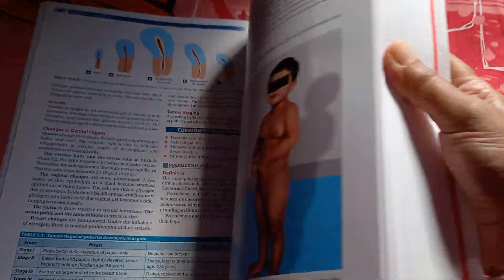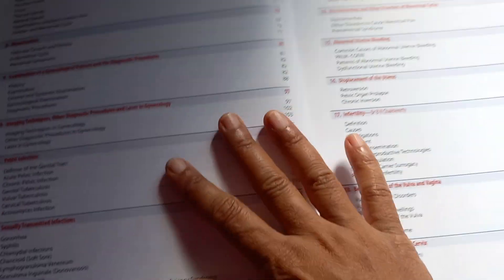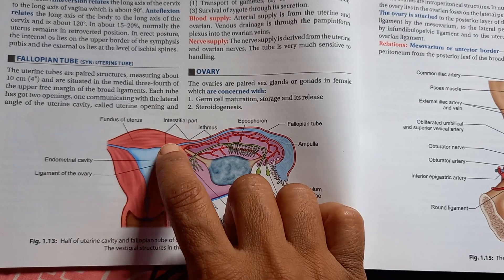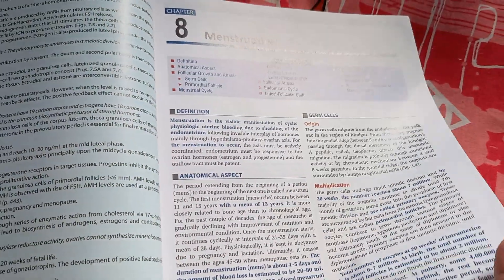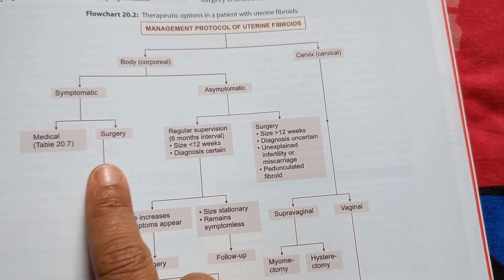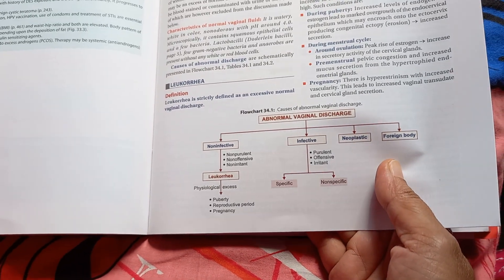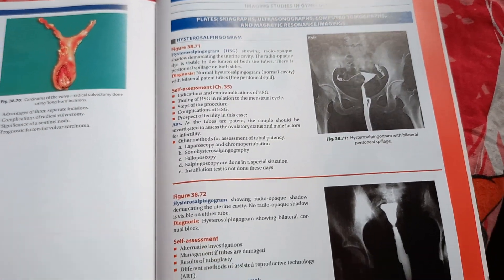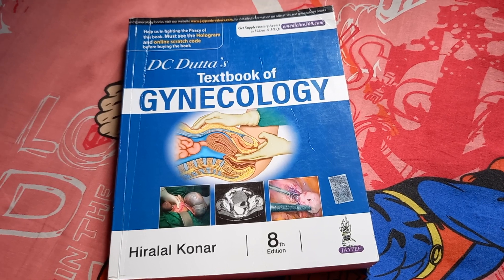Gynecology DC Dutta Textbook of Gynecology 8th edition MBBS Chapters Syllabus book review content